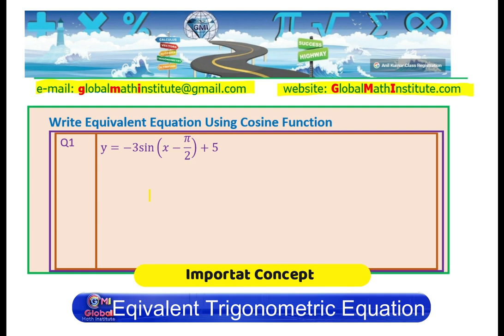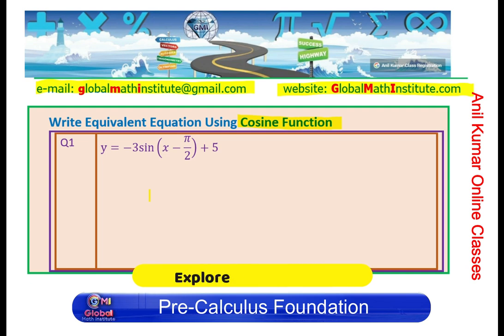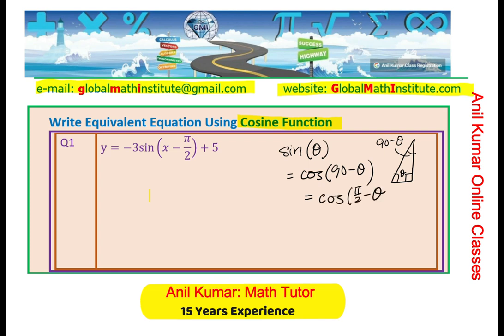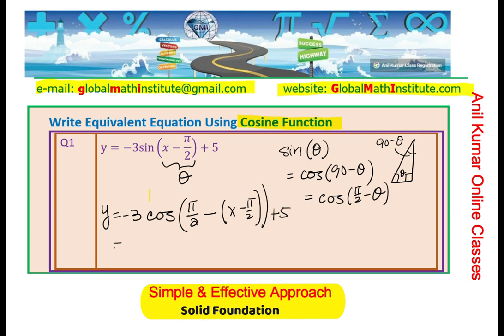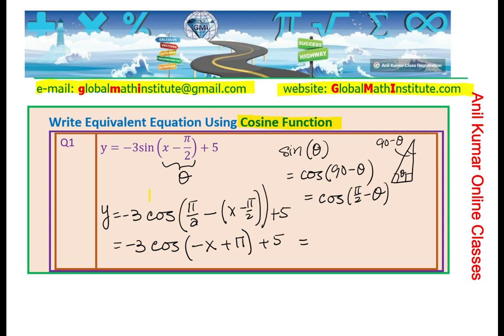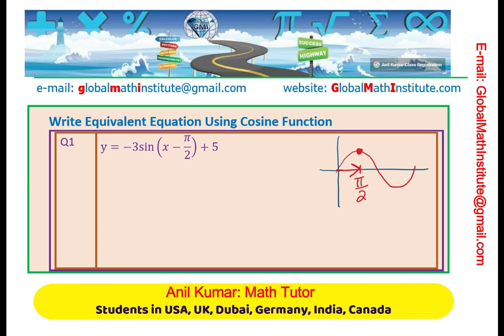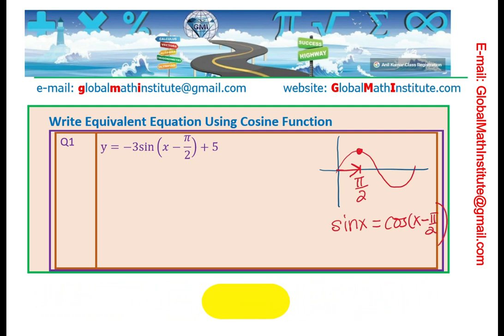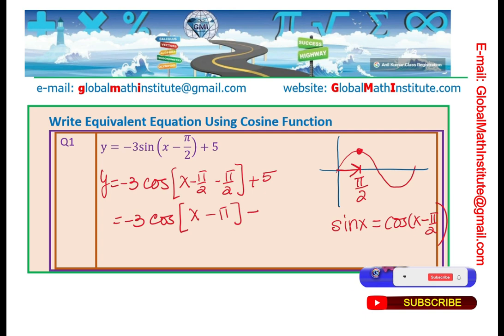How to Write Equivalent Cosine Functions from Sine Transformed Function